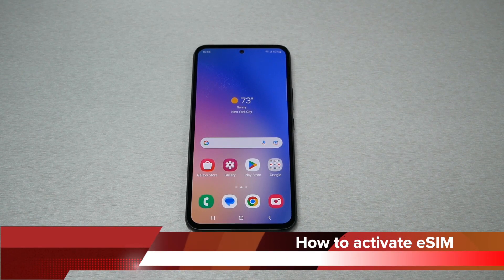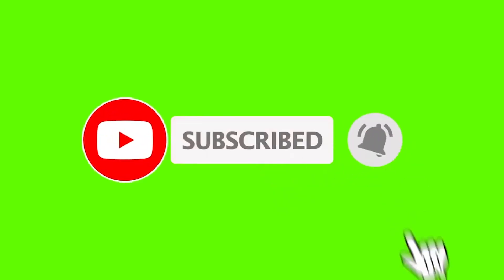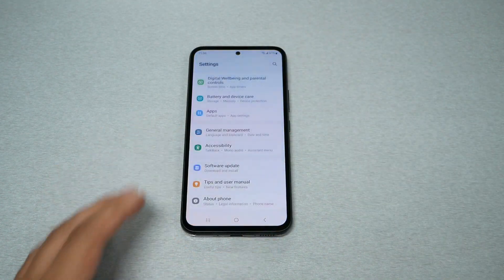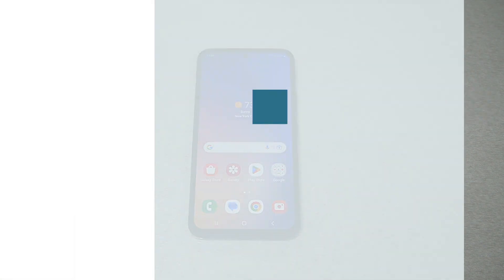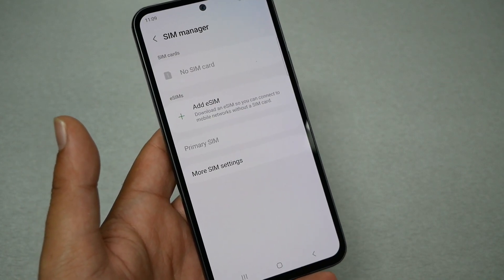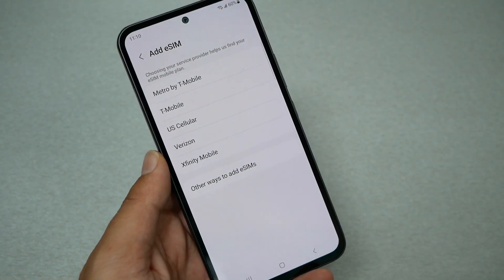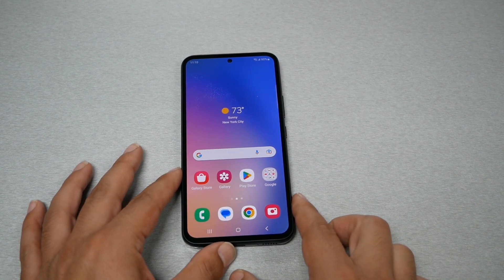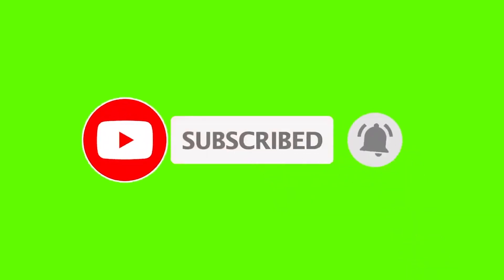How to activate eSIM For all samsung phones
in this video I explained how to activate eSIM for all Samsung phones, if you live in USA and you have one of these carrier such as T-mobile, Verizon metro by t-mobile, cricket wireless, at&t straight talk,